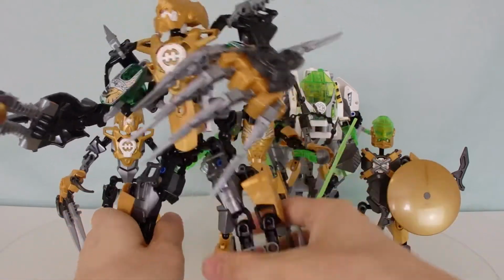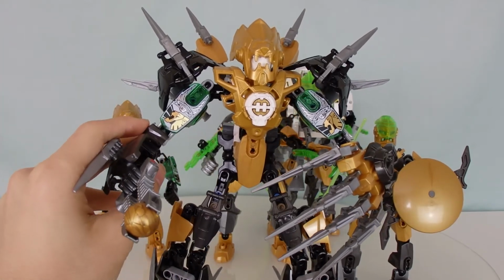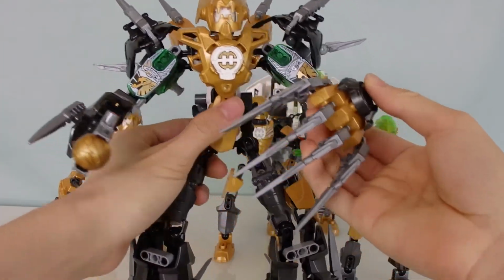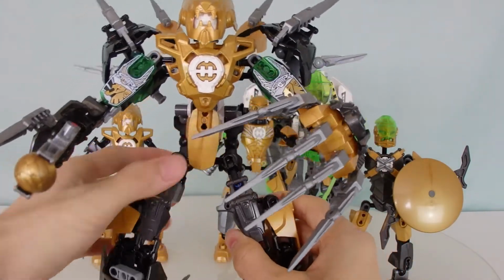The Evolution of Rocka (2011-2013) | LEGO Hero Factory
We're gonna try something new, the evolution of hero characters from LEGO Hero Factory. As you know, the theme lasted for about 4 years, so a lot had changed in the 4 years.